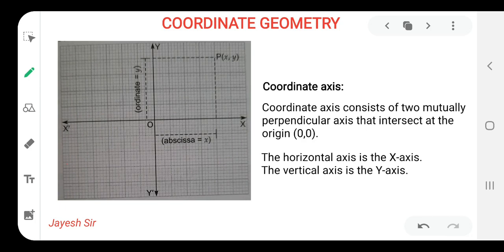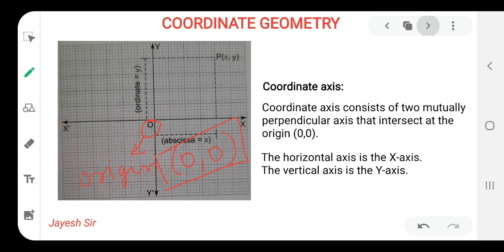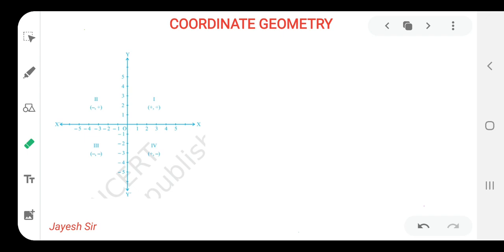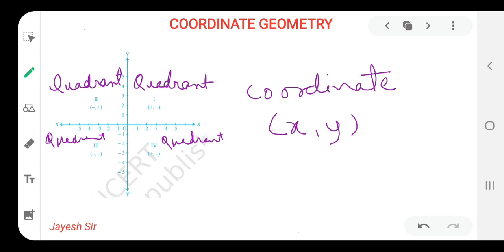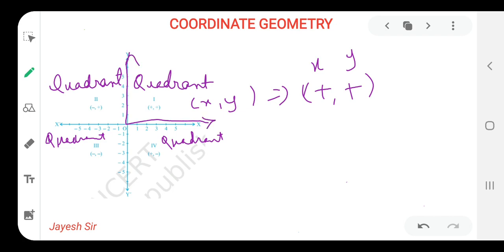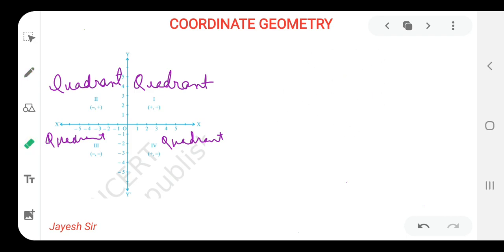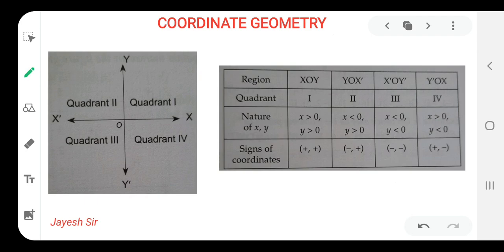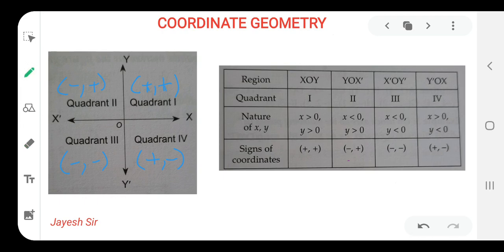GRADE 9 COORDINATE GEOMETRY PART-1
In this video we have learned about the basic concept of the chapter Coordinate GEOMETRY in detail and what does the word coordinate means and how to identify it and based on that we have understood about the quadrant of the coordinate in detail along with the sign of coordinate and how to identify them easily was explained in detail for better understanding.